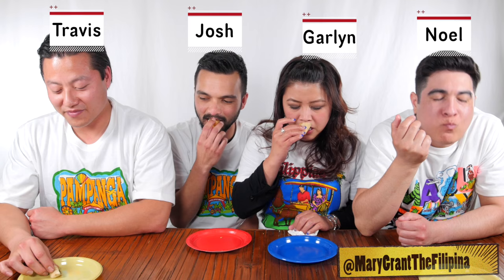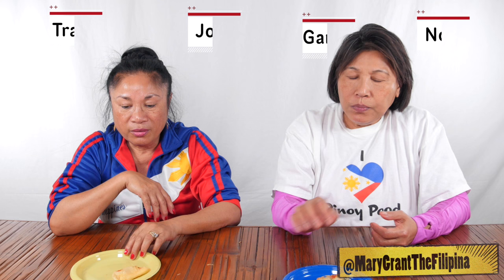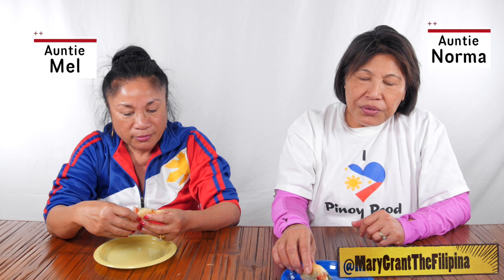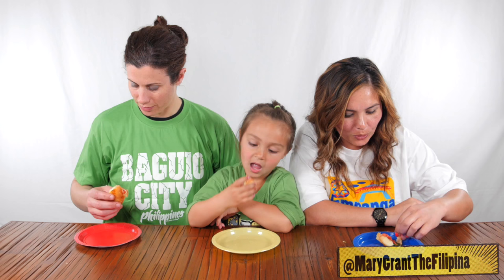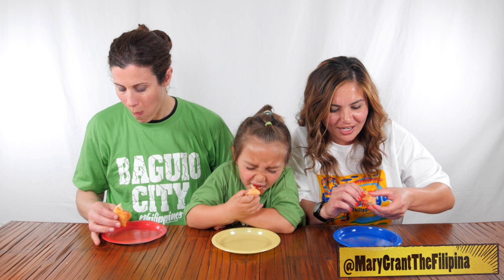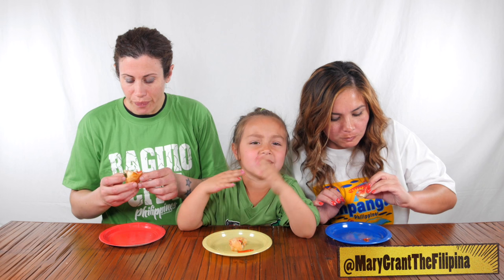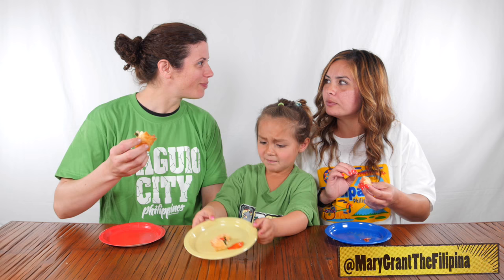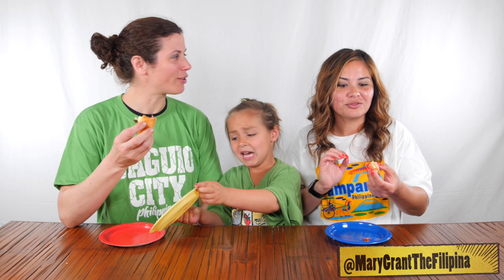Margherita Lumpia (Filipino Eggroll), Does It Lumpia: Ep 7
Watch as I create new flavors of lumpia (Filipino eggrolls) and make my friends & family try it to find out:  Does It Lumpia?  A new flavor uploaded every week!

Special Thanks to Eternal Perspective Productions for filming & editing!